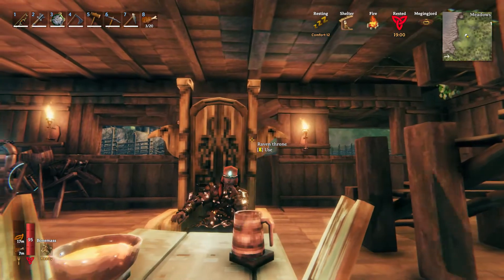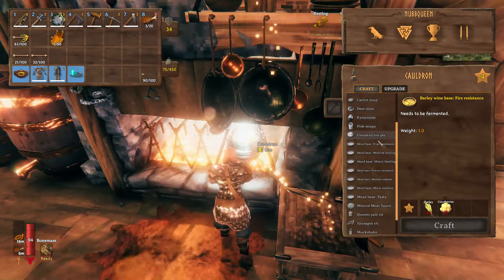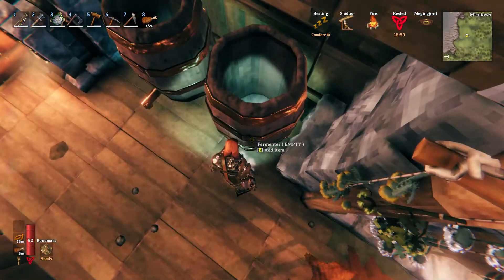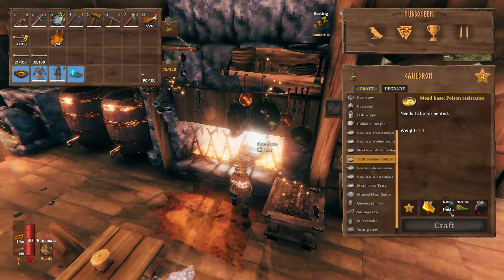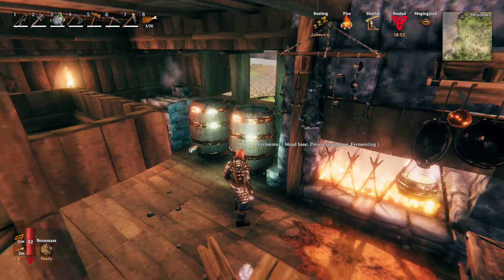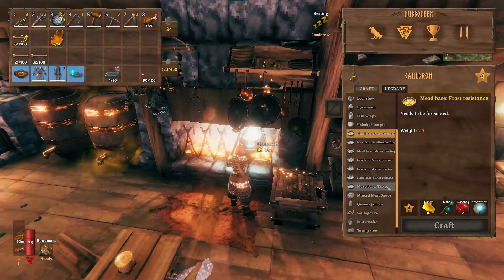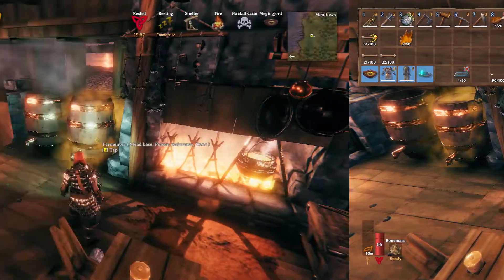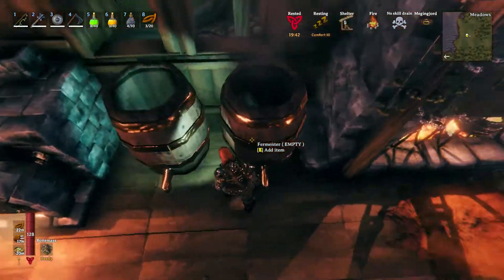The Ultimate Essential Valheim Potion Guide!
Welcome to another Valheim video. My name is NubbQueen and let’s talk about potion making today.